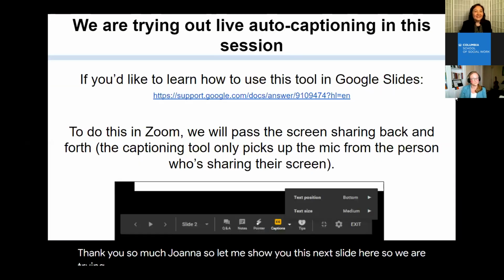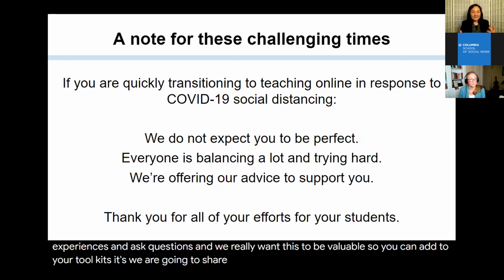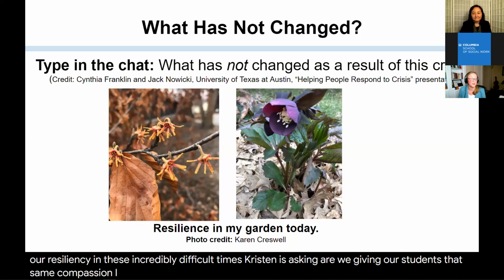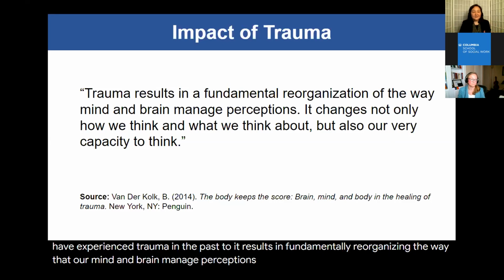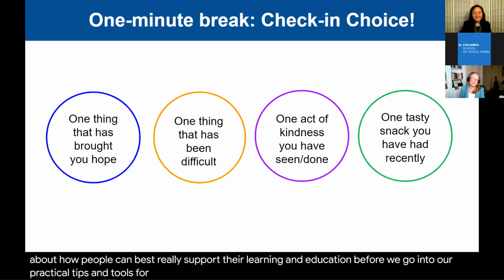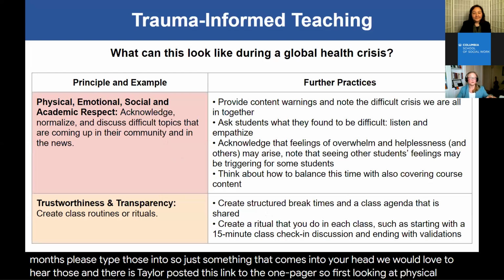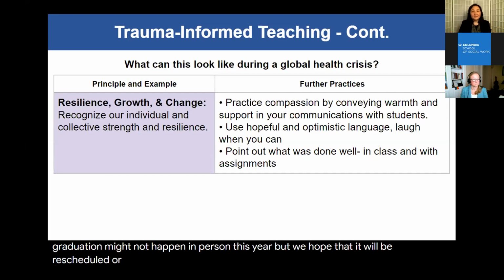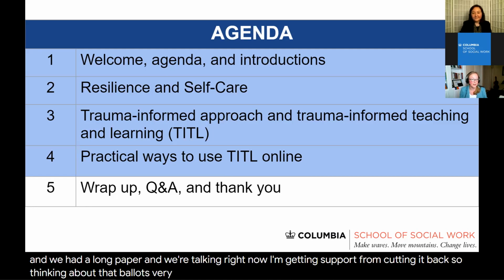WEBINAR: Trauma-informed Teaching & Learning (TITL) Online - ZOOM Edition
Basic Training for Teaching Online – Webinar Series, #2/4Sponsored by the Pedagogy Institute of CSSW’s Online Campus
Focus: The principles of TITL, practical ways to apply them online, and self-care for instructors and students.

Facilitators:
Johanna Creswell Báez, PhD, LCSW, Manager of Course Development, Online Campus and Adjunct Assistant Professor

Matthea Marquart, MSW’05, Director of Administration, Online Campus, and Adjunct Lecturer